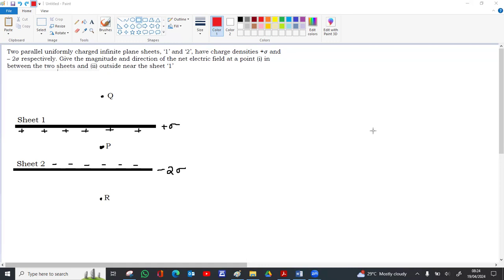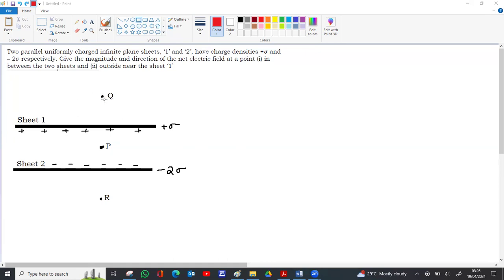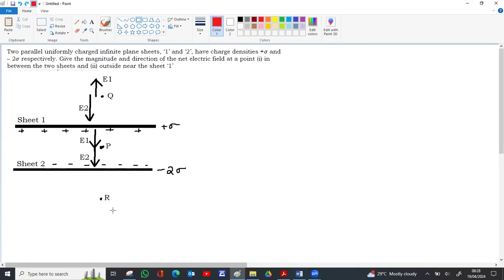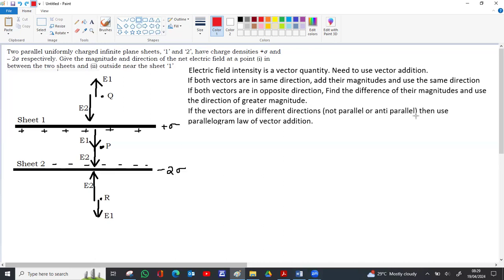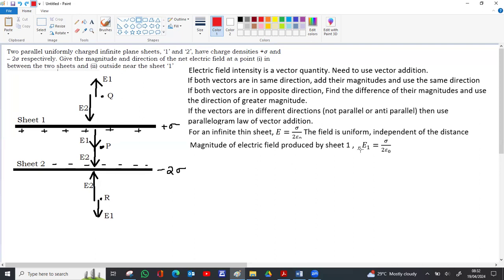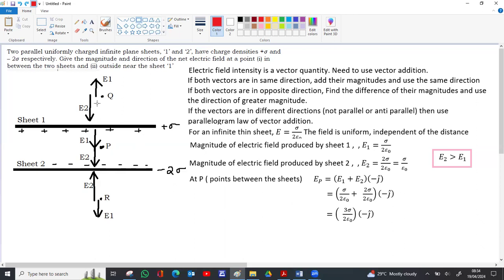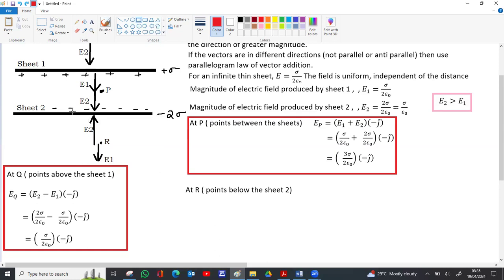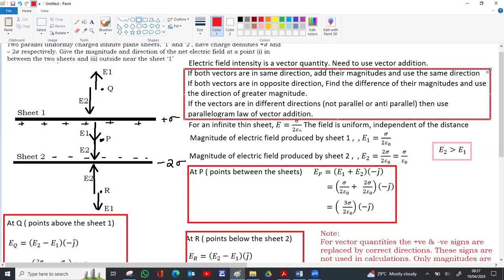RESULTANT ELECTRIC FIELD DUE TO TWO THIN SHEETS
Two parallel uniformly charged infinite plane sheets, ‘1’ and ‘2’, have charge densities +𝜎 and – 2𝜎 respectively. Give the magnitude and direction of the net electric field at a point (i) in between the two sheets and (ii) outside near the sheet ‘1’